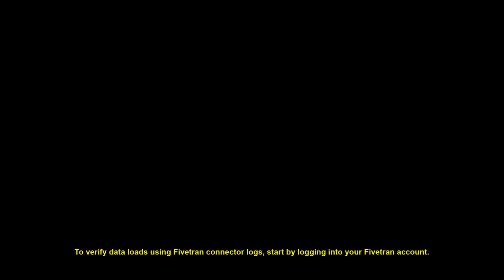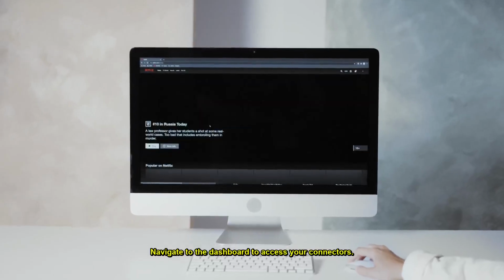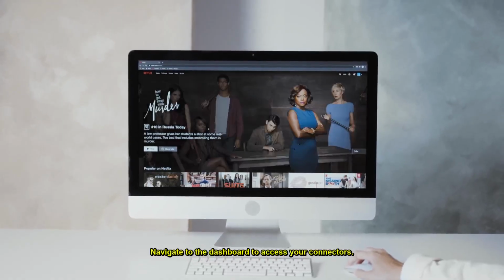How to verify data loads using Fivetran connector logs - Easy Tutorial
In this easy tutorial, discover how to efficiently verify data loads using Fivetran connector logs. We’ll walk you through the step-by-step process of accessing and interpreting these logs to ensure your data is accurately loaded and synced. Perfect for data engineers, analysts, and anyone interested in mastering Fivetran! Don’t miss out on tips and best practices to streamline your data verification process.